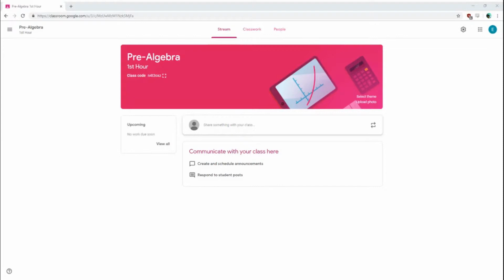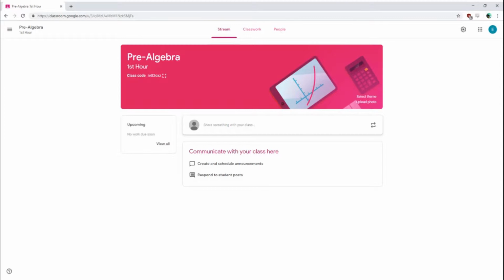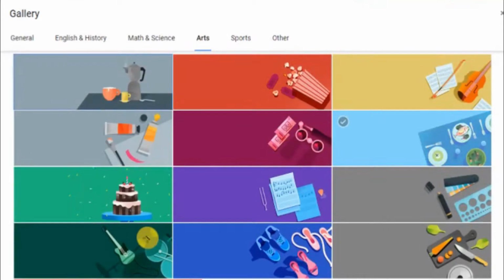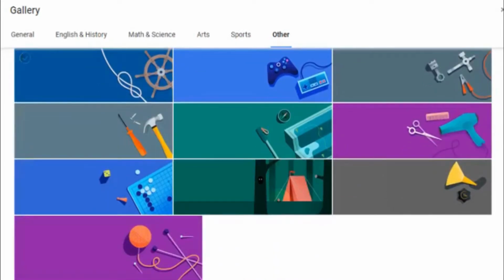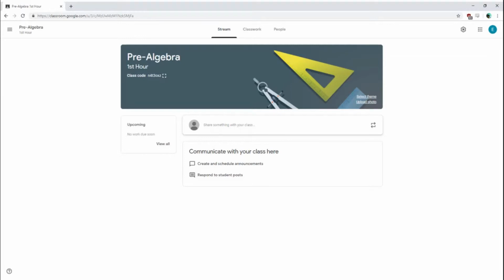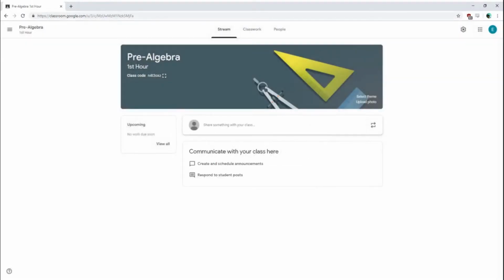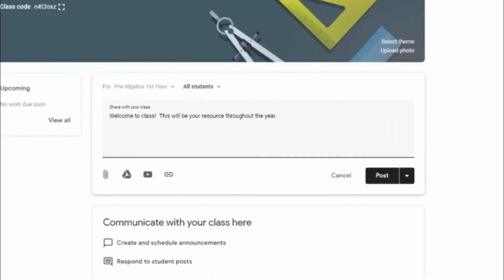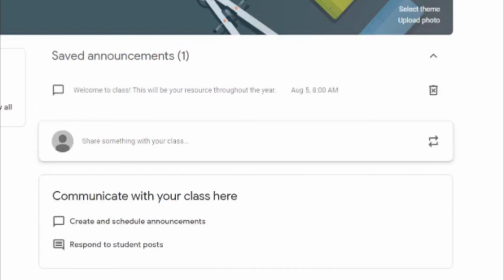Customizing Google Classroom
This video will provide you with details how to do some quick customizing to your Google Classroom and how to upload an announcement.